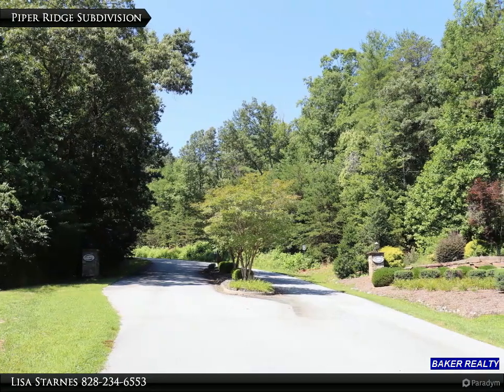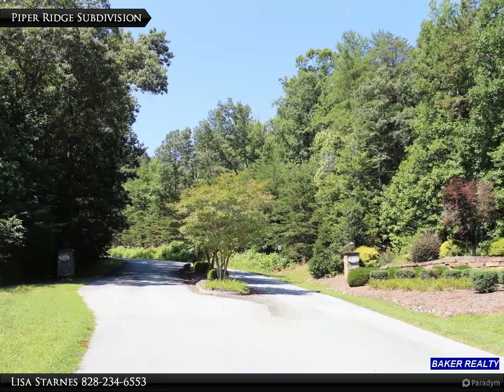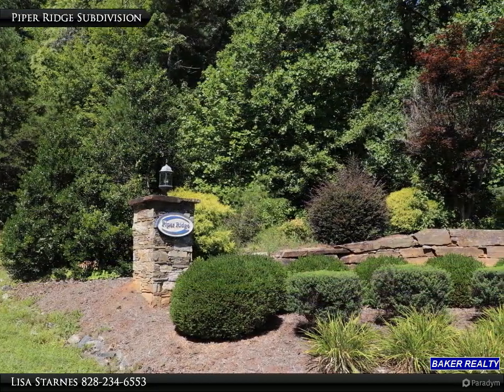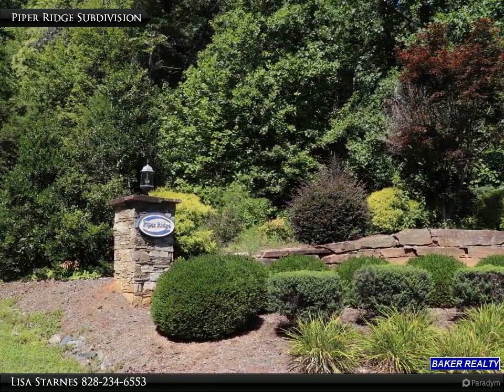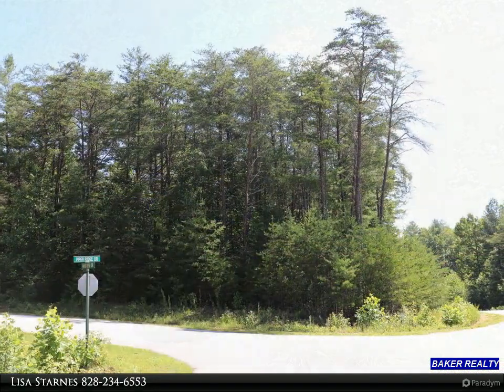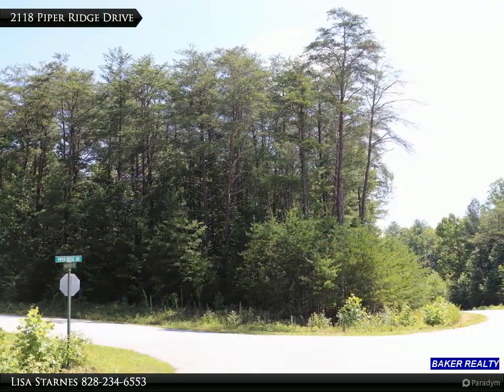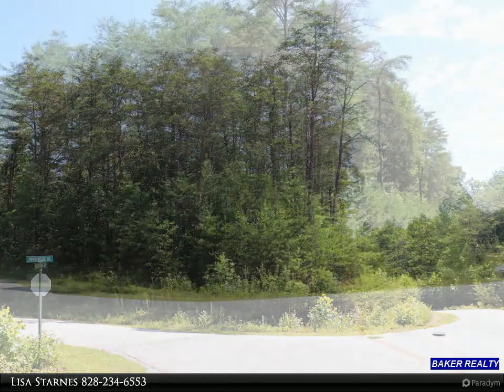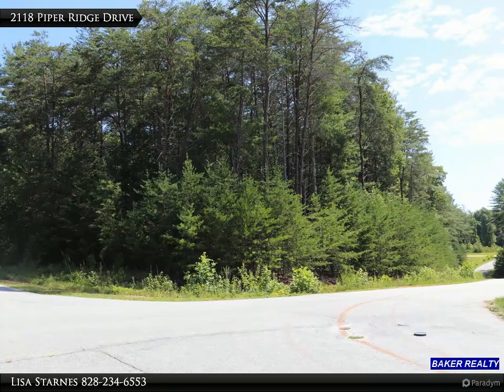2118 Piper Ridge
Corner wooded lot in Piper Ridge subdivision!!! Located in a beautiful setting in the Lower Creek area. Subdivision offers underground utilities and no city taxes. Single level dwellings must have a minimum of 1,800 heated square feet of floor space. One and one-half story or two-story dwellings must contain at least 1,200 heated square feet on the main level. Finished area in the basement level does not count toward the minimum requirements on the main level. Piper Ridge subdivision is adjacent to Lower Creek Airport and Lenoir Aviation Club. Gated entry inside the subdivision leads to the members only aviation club.

Lisa Starnes
Baker Realty of Lenoir, Inc.